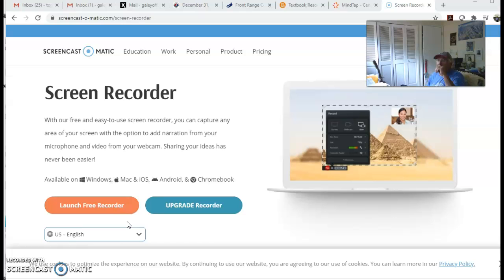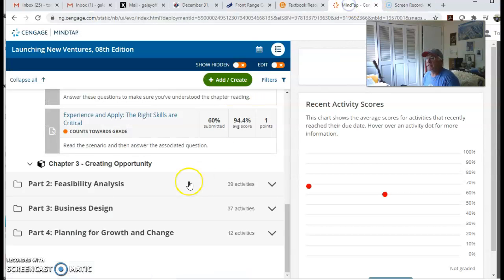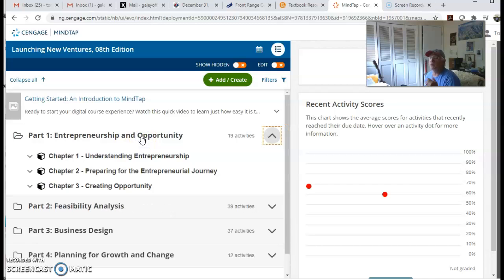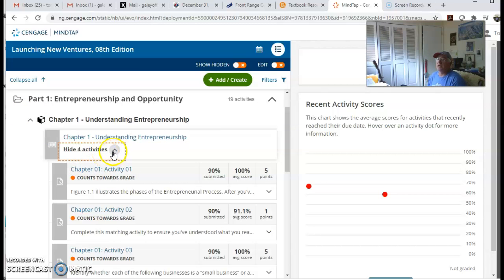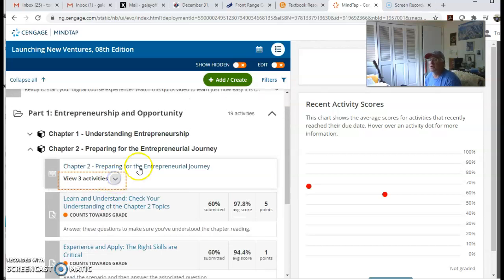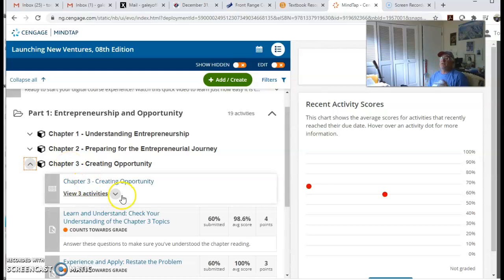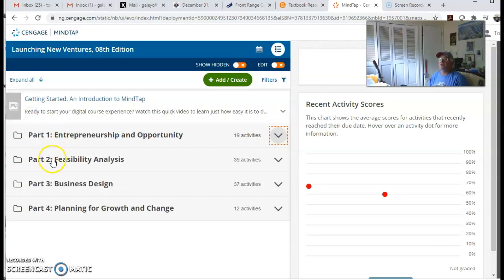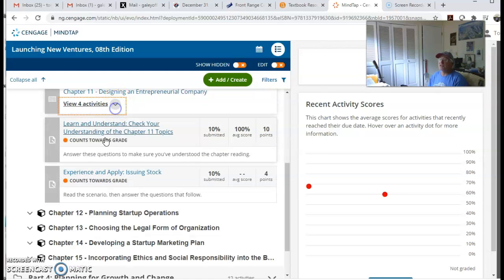BUS 102 Cengage MindTap instructions